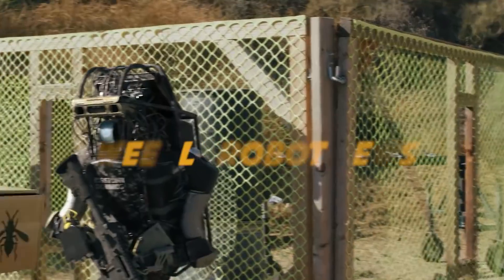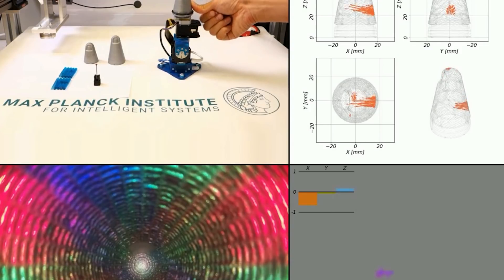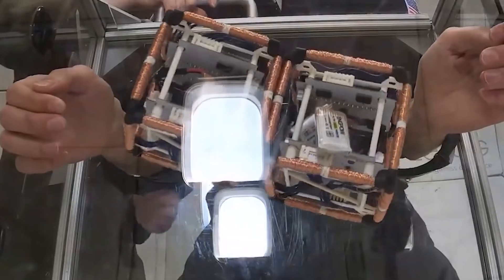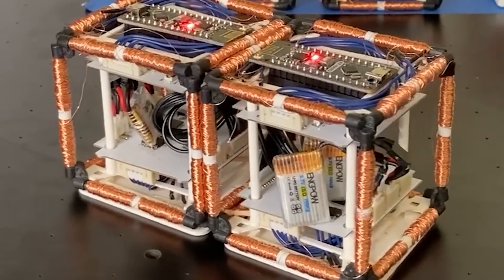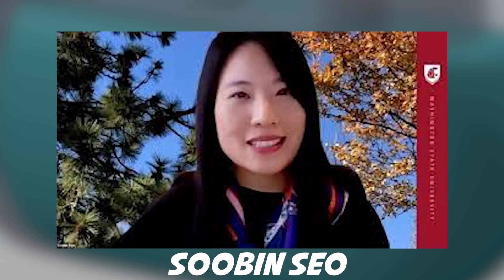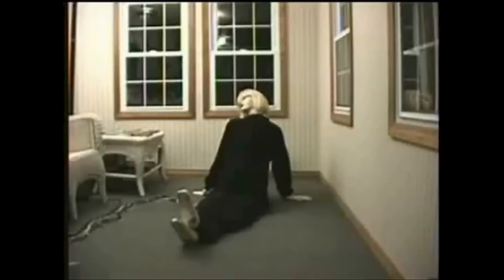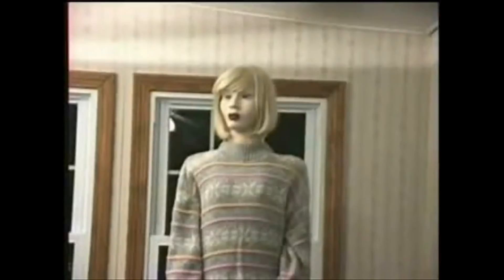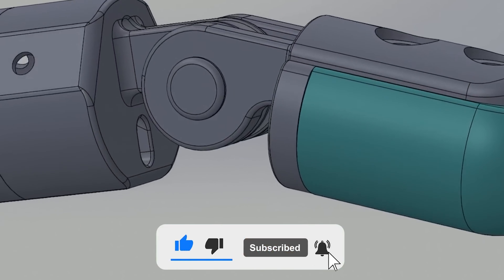LEAKED: Latest Robot and Future Technology News | Weekly News #10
Every week we will update you about the latest news of the week related with Robotic! In this video we will talk about some leaked topics. From working on fingertip sensitivity for robots, robotic cubes for space exploration, and arguments on banning killer robots, to people preferring female robots over their male counterparts, public outcry over US testing robots across the Mexican border, and even the Uncanny Valley show, we have it all and more!